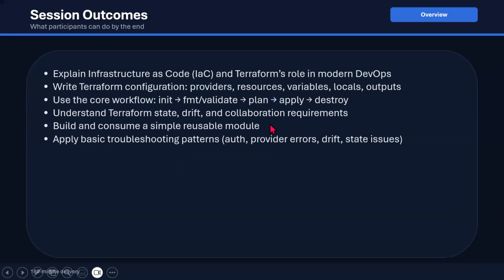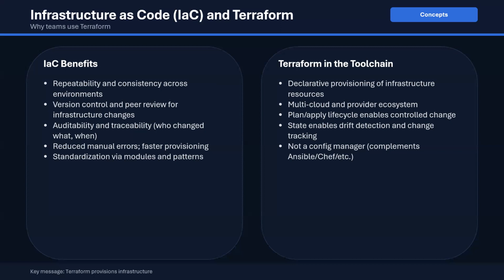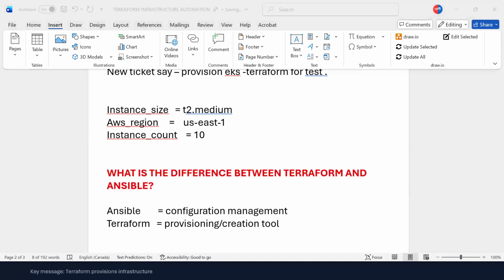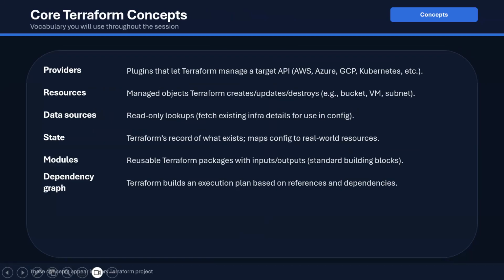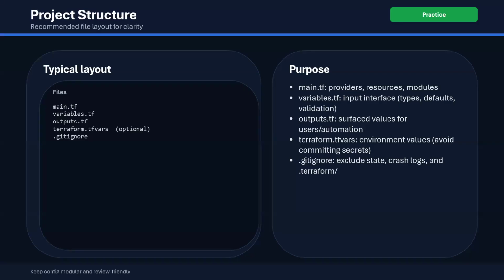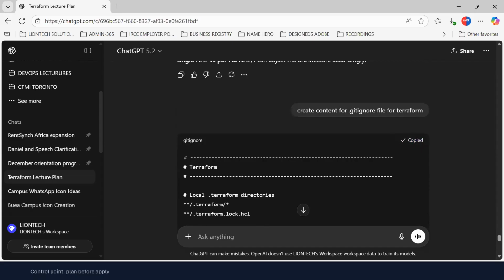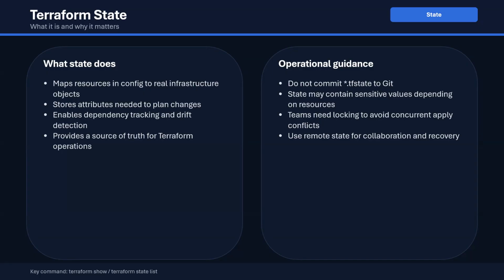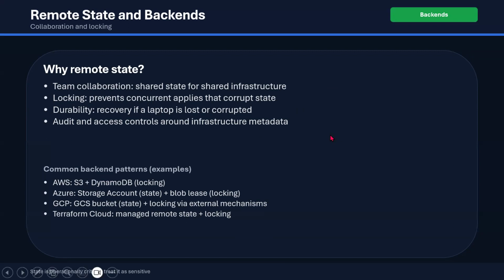Mastering Terraform: Infrastructure as Code (IaC) for DevOps Engineers | Full Presentation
In this Terraform Presentation, Prof Prince breaks down Infrastructure as Code (IaC) and shows how Terraform helps DevOps Engineers provision, manage, and automate cloud infrastructure with confidence.

You’ll learn the key Terraform concepts, the workflow used in real projects, and best practices you should follow when building infrastructure on AWS and beyond.

What you’ll learn in this presentation

What Terraform is and why it’s used in DevOps

IaC fundamentals: reproducible, version-controlled infrastructure

Core Terraform building blocks:

Providers

Resources

Variables & Outputs

State files & state management

Terraform workflow: init → plan → apply → destroy

Best practices for clean, secure, and scalable Terraform projects

Common mistakes to avoid and how to troubleshoot them

Prerequisites (recommended)

An active AWS account (for hands-on labs after the presentation)

LionTech Tech Academy Contact